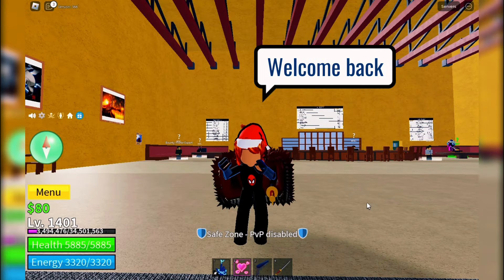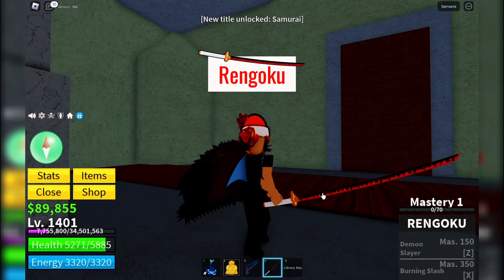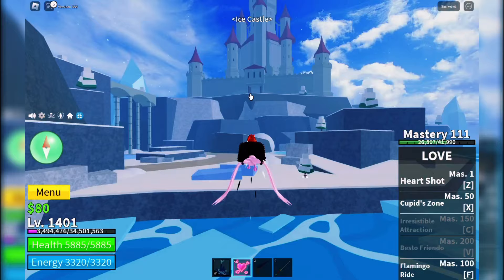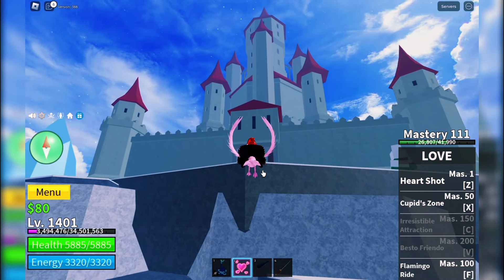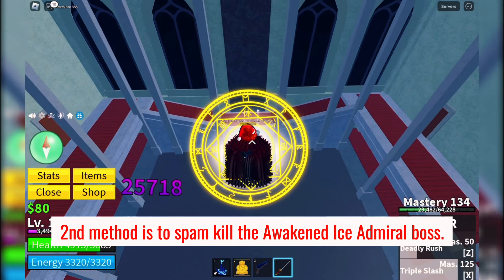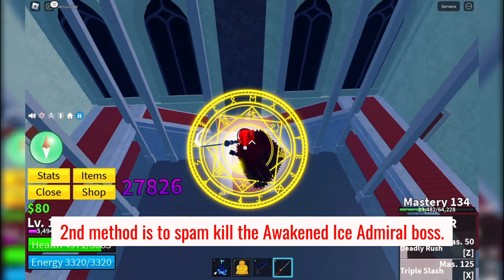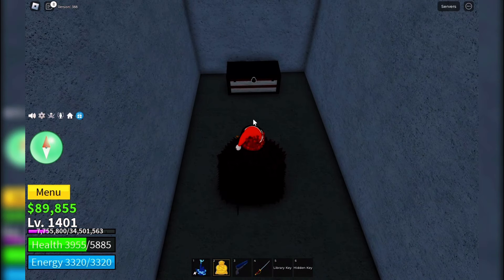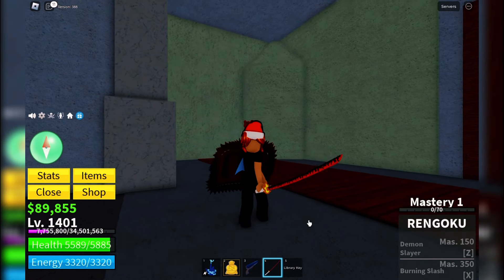How To Get Rengoku in Bloxfruits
Unleash fiery fury in Blox Fruits with the legendary Rengoku sword! This comprehensive guide blasts you through the icy depths of the Second Sea to find the Hidden Key and unlock this coveted weapon. Learn both methods to farm the key, locate the secret room, and claim your Rengoku! Dominate enemies and level up your game with MINEBLOX!